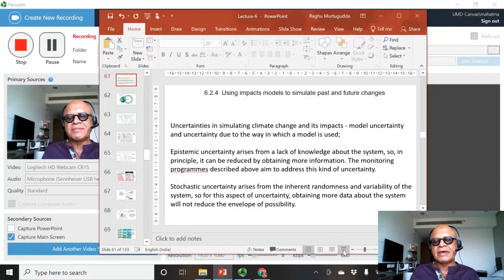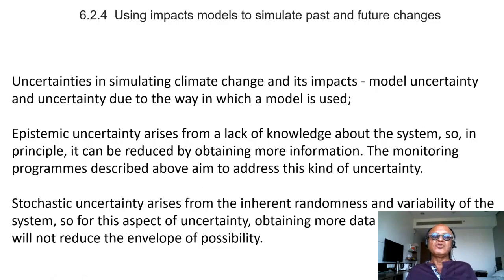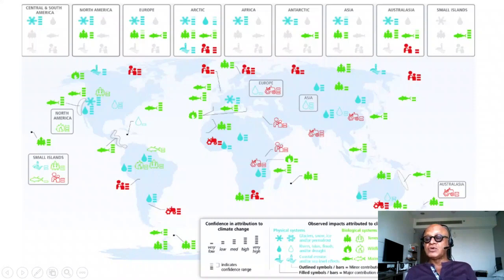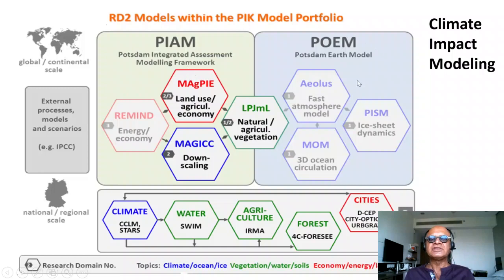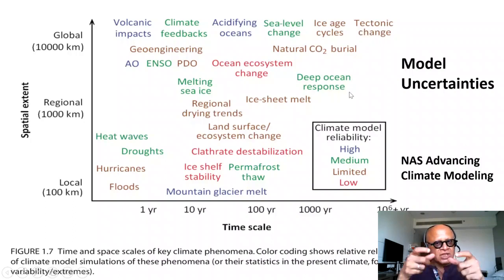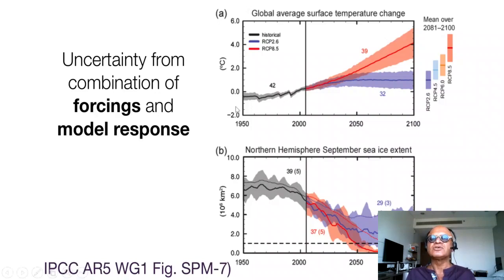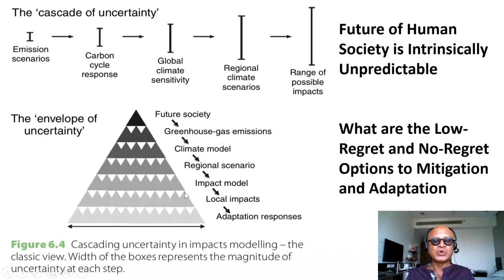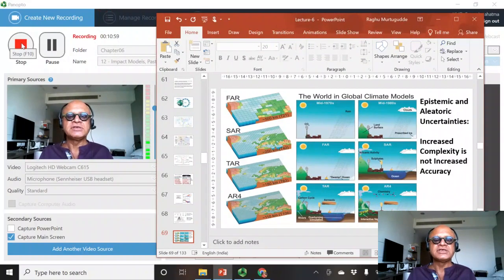12 Impact Models Past and Future Changes